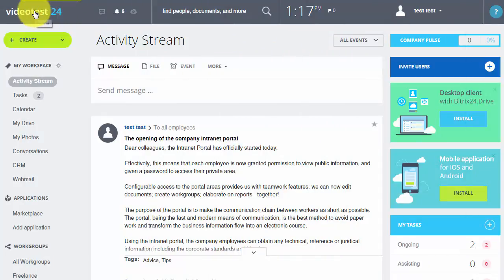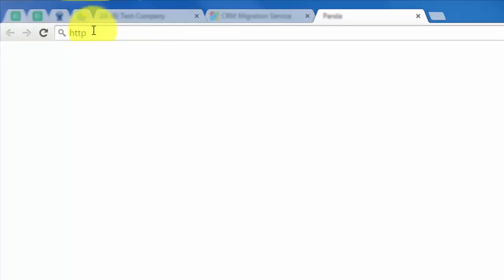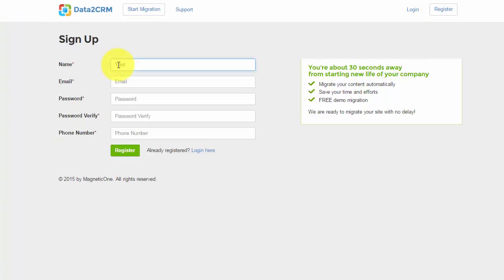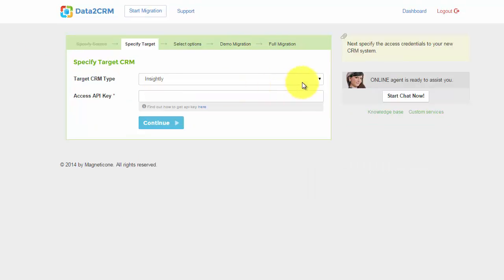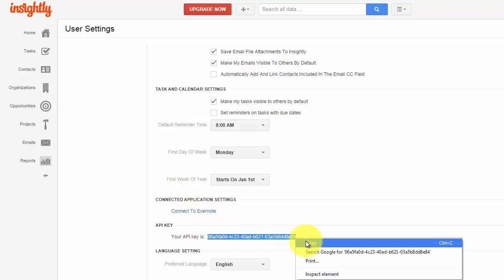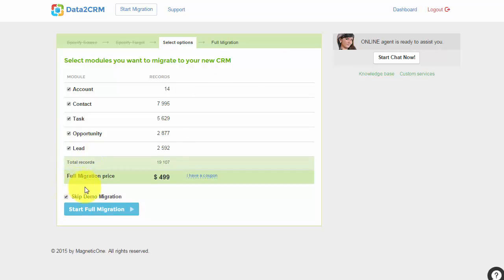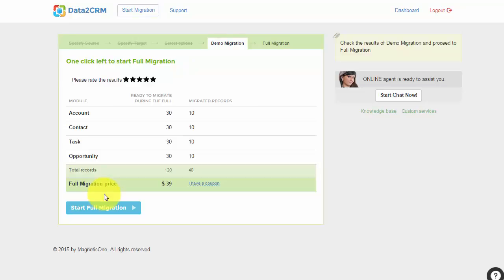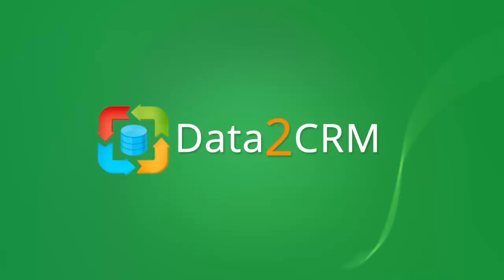How to Migrate from Bitrix24 to Insightly with Data2CRM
Data2CRM is an automated CRM migration service which is developed to migrate Bitrix24 to Salesforce with ease. Using this service, your CRM import will be as seamless as possible. Why migrate from Bitrix24 to Salesforce with Data2CRM?
It's simple:
- No copy/pasting
- No coding
- No business interruption
In this video tutorial you will find out how to migrate your CRM data from Bitrix24 to Salesforce automatedly. Go ahead and start your Bitrix24 migration with no delay at